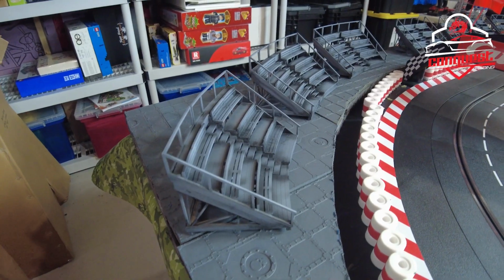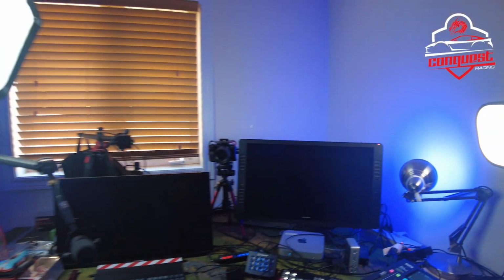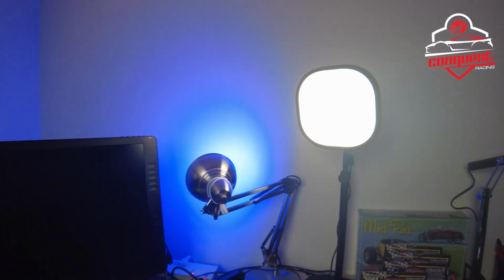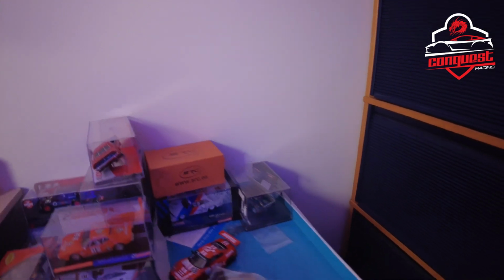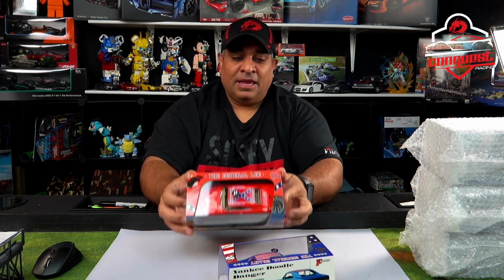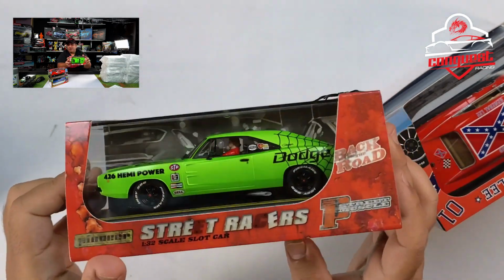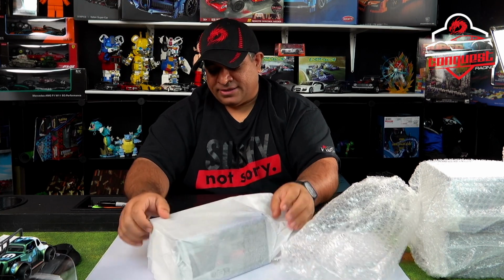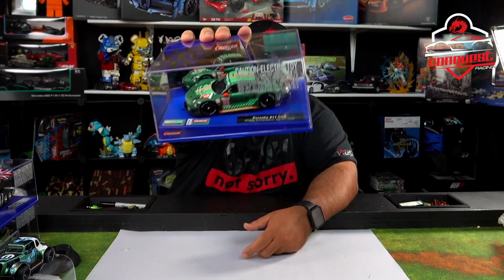Unveiling a Huge Slot Car Haul , Magnetic Racing Kit Builds & BTS Studio Tour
Welcome to the ultimate slot car extravaganza! In this episode, we dive into the exciting world of slot car racing, showcasing all the new track developments at Warslot. Get ready to witness the cutting-edge technology behind Conquest Racing Studio 1, packed with top-notch gear from Sony, Rode, and slot car eye candy that will leave you in awe.

Join us as we unbox and explore the captivating Pioneer Legends slot cars, along with the exhilarating Scalectric and an array of Carrera 1/32 cars. Prepare to be amazed by the intricate details and precision engineering of these miniature racing marvels.

Discover the thrill of racing on the latest track developments, featuring twists, turns, and challenging obstacles that will put your slot car driving skills to the test. Conquest Racing Studio 1 is a haven for slot car enthusiasts, providing a state-of-the-art experience like no other.

But the excitement doesn't stop there! We delve into the world of unboxing, where we reveal the outstanding craftsmanship and high-performance features of the Pioneer Legends slot cars. Experience the nostalgia of Scalectric as we delve into the rich history of this classic brand. Moreover, get a glimpse of the Carrera 1/32 cars, renowned for their meticulous attention to detail and impressive performance.

Get your adrenaline pumping and embark on this unforgettable slot car adventure with us. Whether you're a seasoned racer or a curious beginner, this content-packed episode is sure to leave you craving more thrilling slot car action.

Get ready to rev up your engines and let the ultimate slot car extravaganza begin!